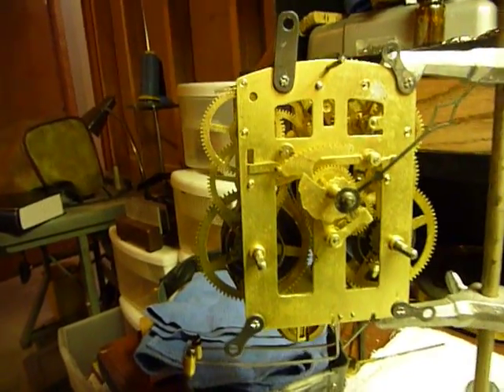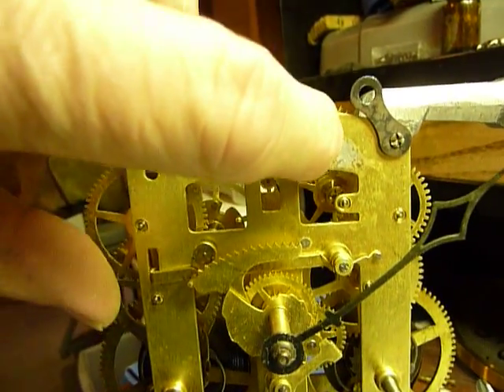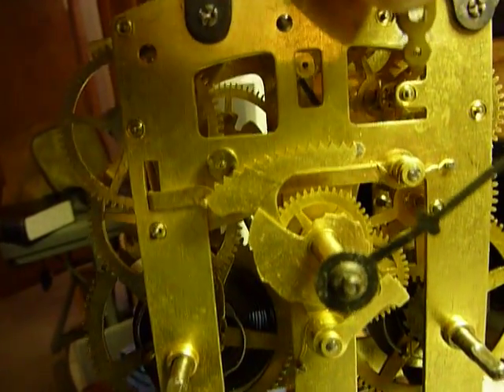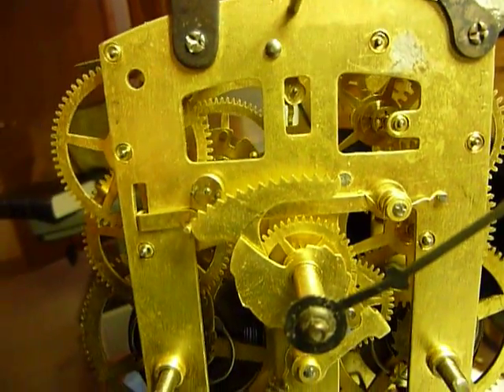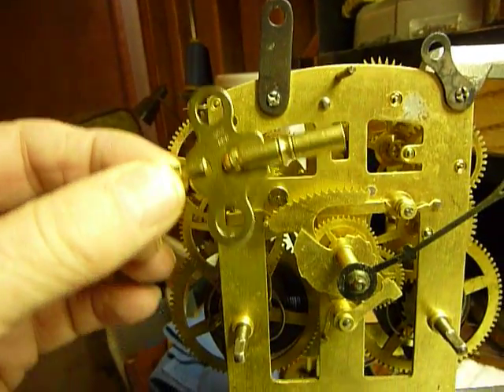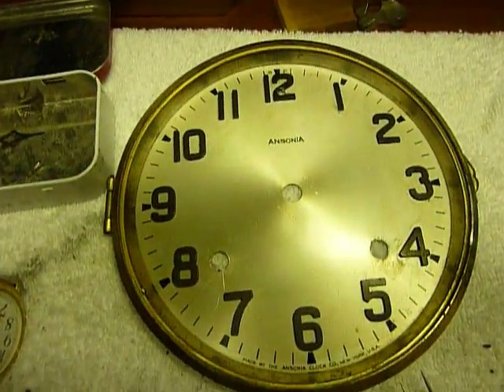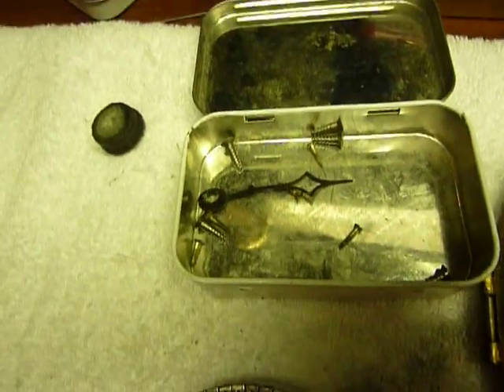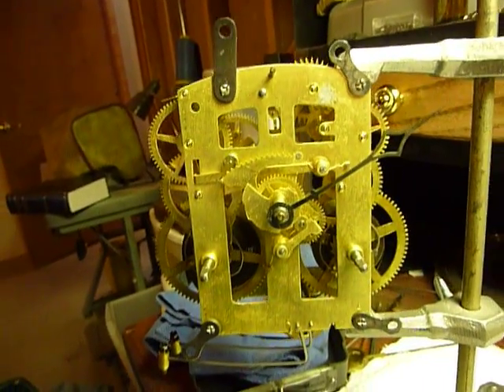ANSONIA CLOCK MOVEMENT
ANSONIA MANTLE CLOCK MOVEMENT